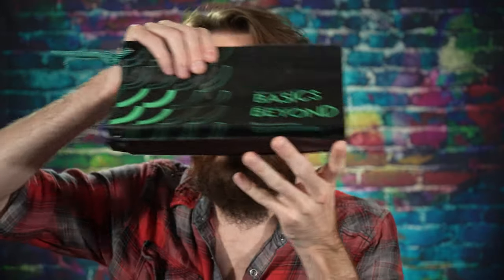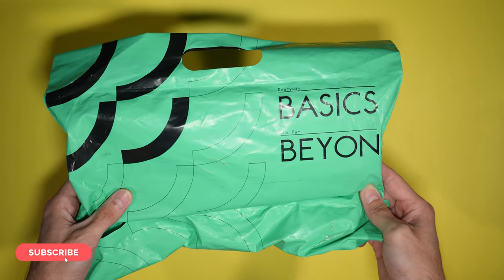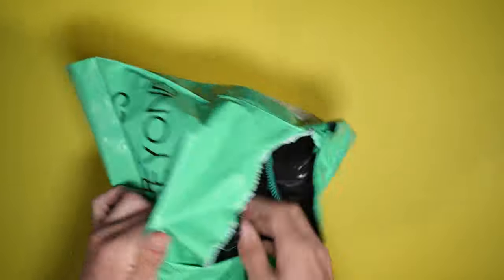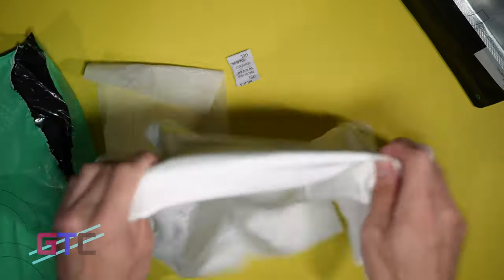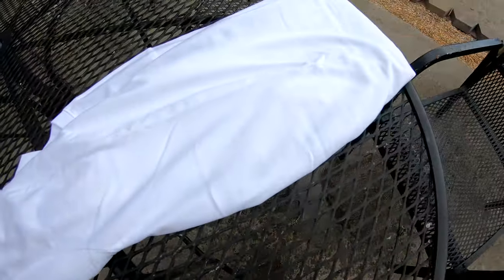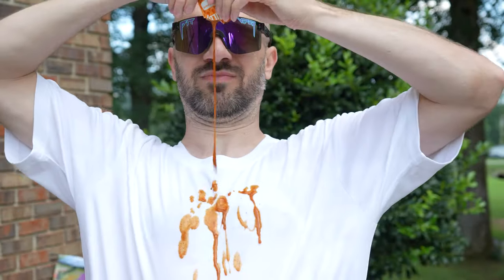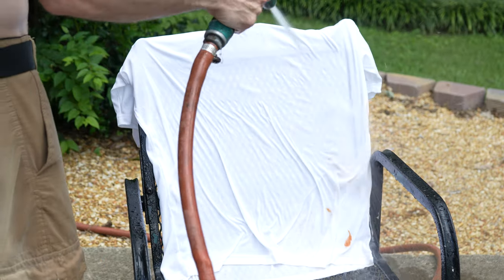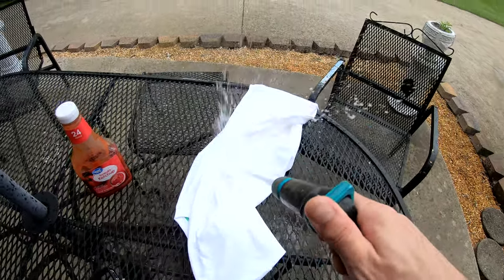Unboxing Basics Beyond Stain-proof Crew Neck T-shirt Unisex : Good Tech Cheap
In this episode of Good Tech Cheap, Matthew begins Unboxing Basics Beyond Stain-proof Crew Neck T-shirt Unisex. Amazing shirt and loads of fun to use and wear. STAIN-FREE LIFE!

Buy 1 for 15%: GTC15
Buy 2 for 25%: GTC25
Buy 3 for 35%: GTC35

Basics Beyond, which is water repellent, stainproof and breathable. It repels liquids, and when you eating, and get stains, don't feel anxiety, and you may get confused about how to wash, it's machine washable, you can easily clean stuff off the shirt.👕
Stay clean all day around with @basicsbeyond_official 💥

basicsbeyond, mensfashionin, tshirt, mensclothing, basic, tech, hightech, tshirts, waterresistant, streetstyle, stainproof